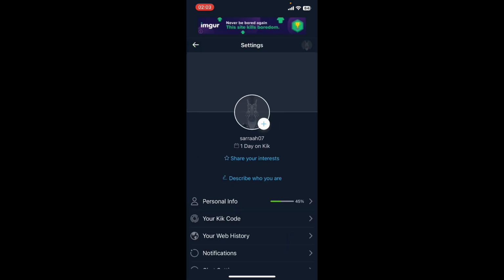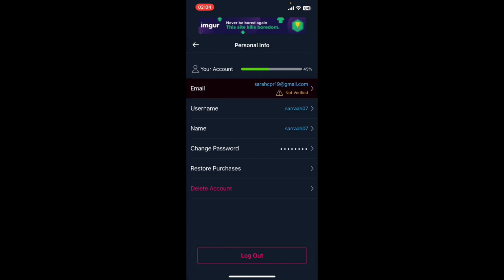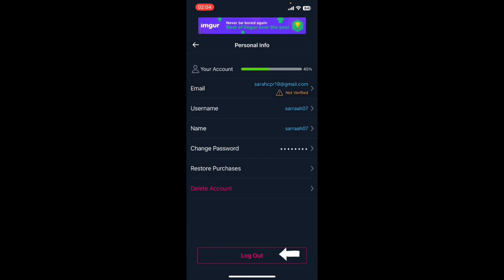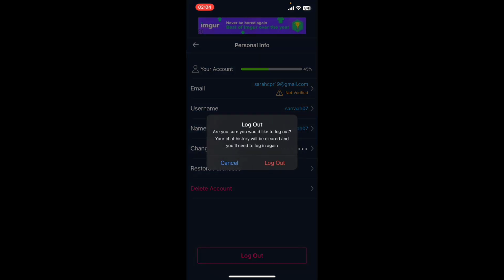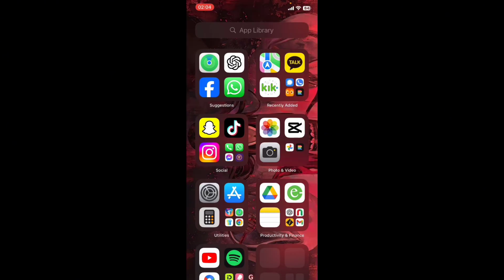How To Logout Of Kik Account | Kik Logout 2024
Need to switch accounts or take a break from Kik? This guide will show you how to log out of Kik safely and quickly. Ensure your account remains secure while maintaining flexibility with your messaging. Watch now to discover how to sign out of Kik in a few simple steps!